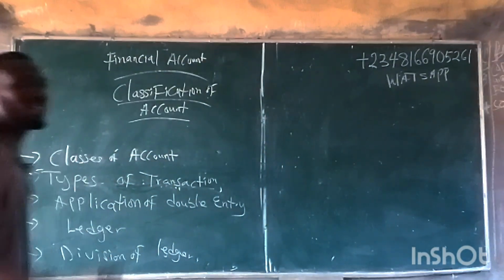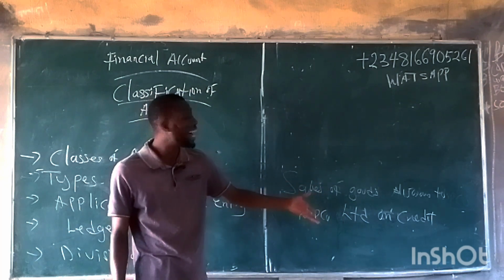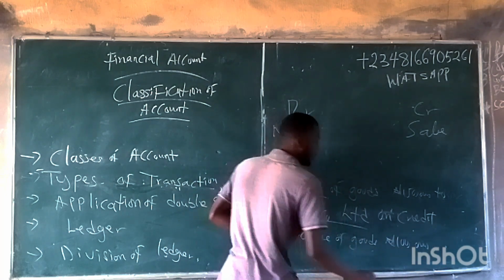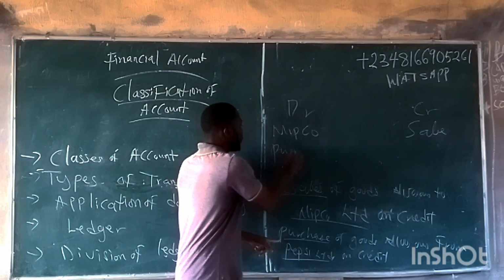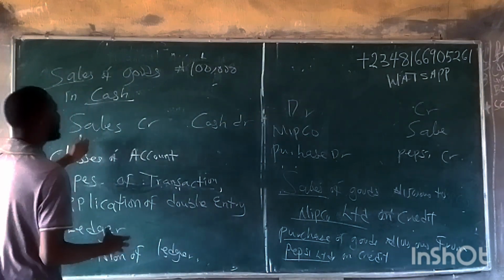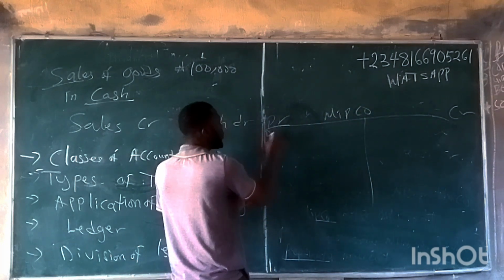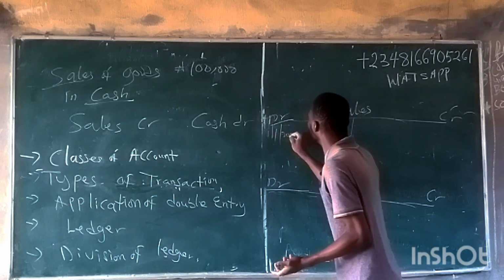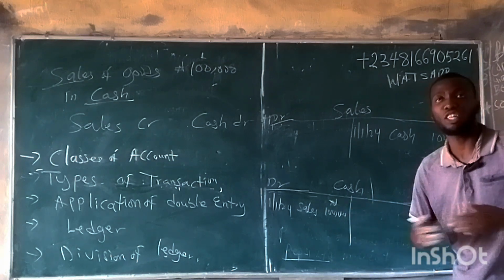Classification of Account 2